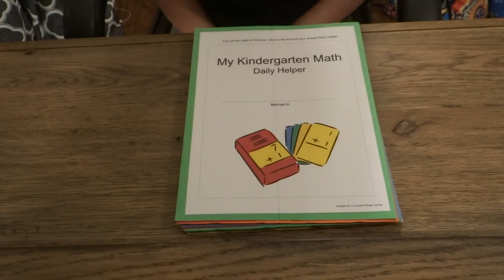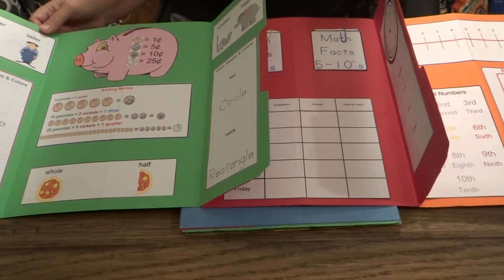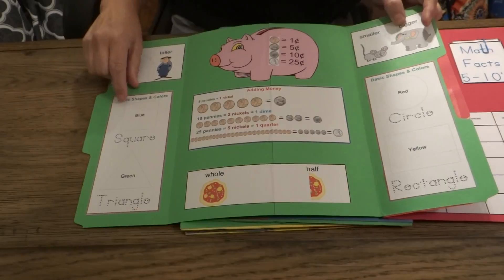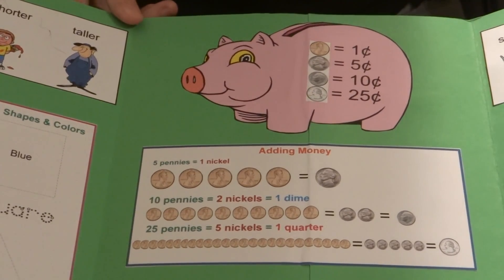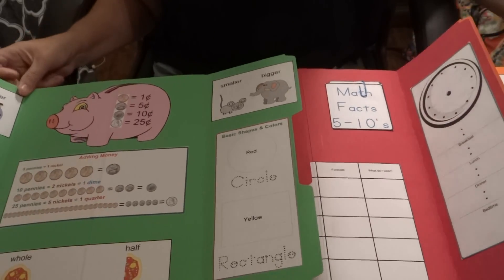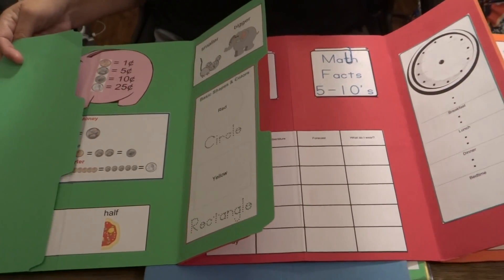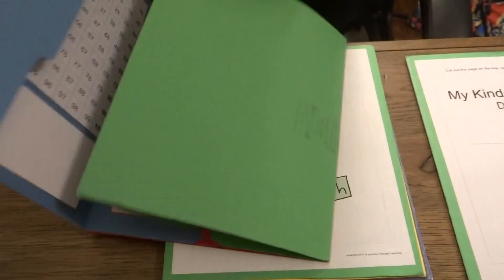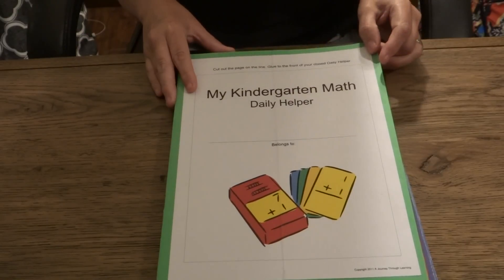Math Daily Helpers Lapbooks (A Journey Through Learning)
Takes the place of many posters on the wall. This lapbooks contains the skills taught in math for a school year. Keep with math book to use as a reference or practice. Also, fun to take on trips to review and study with.  We have K-Grade 5. Check out all of A Journey Through Learning products at AJourneyThroughLearning.net